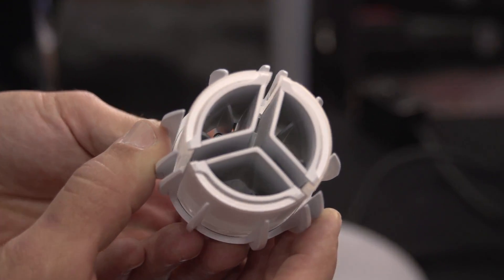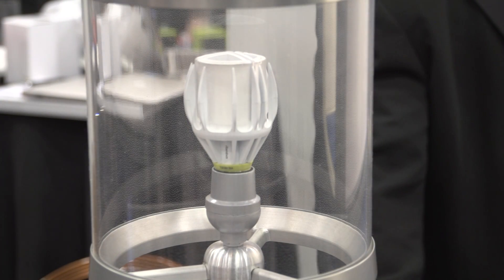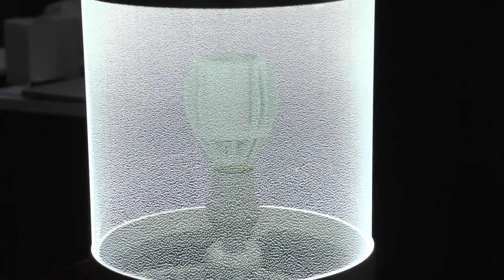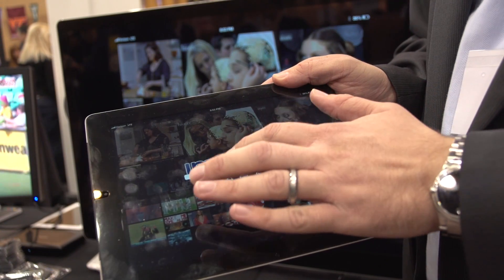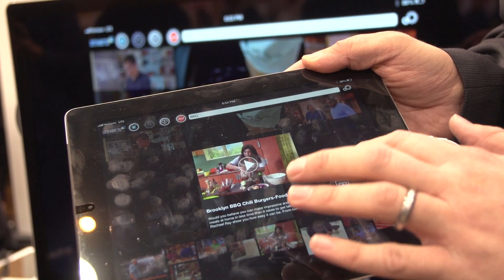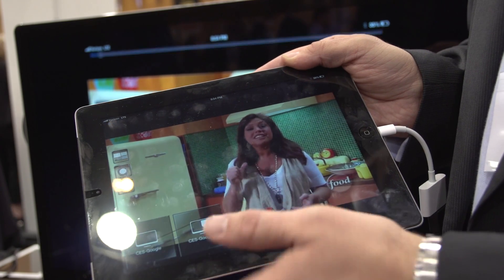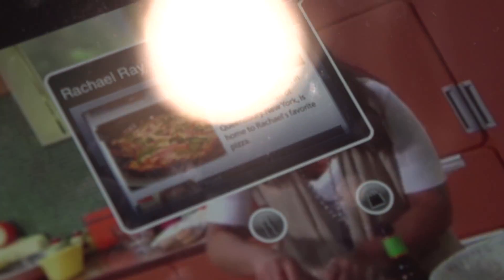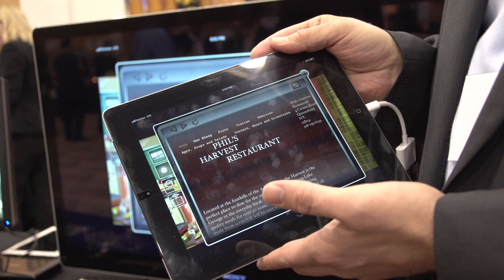Rambus; from dark to light(bulb)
IP company Rambus may have struggled with a bad reputation as a patent troll in the past, but the firm says it is now moving in another direction to make good on its inventions. At CES they were showing off an LED lightbulb and a visual search TV.